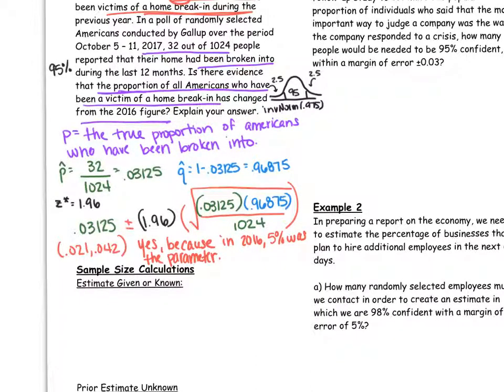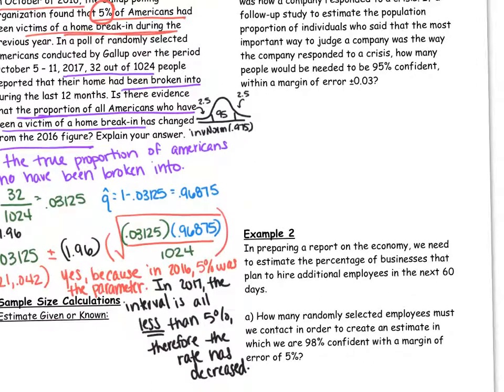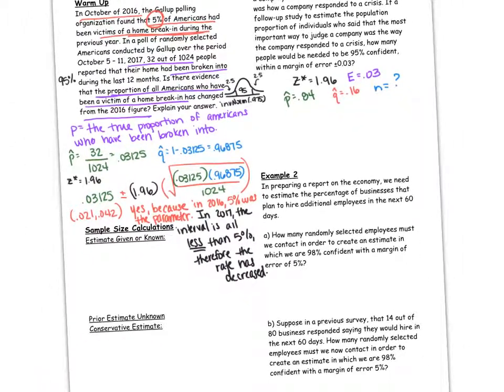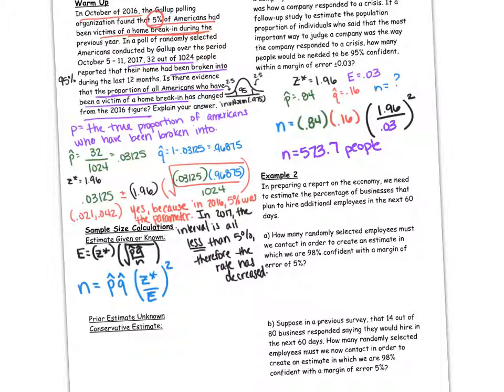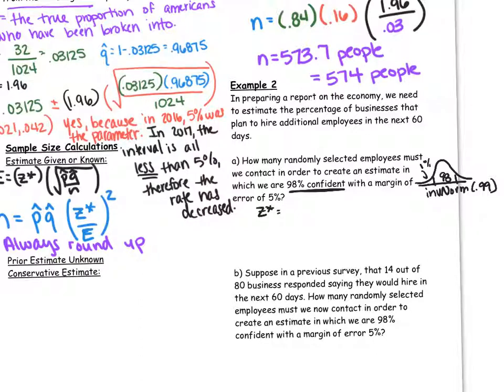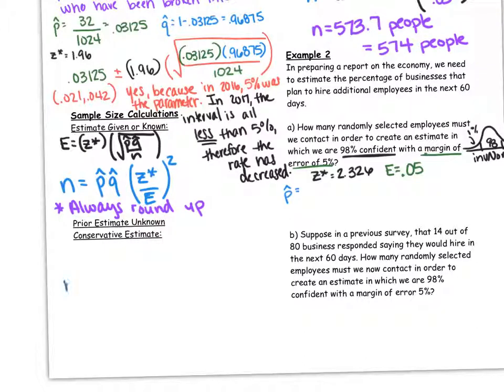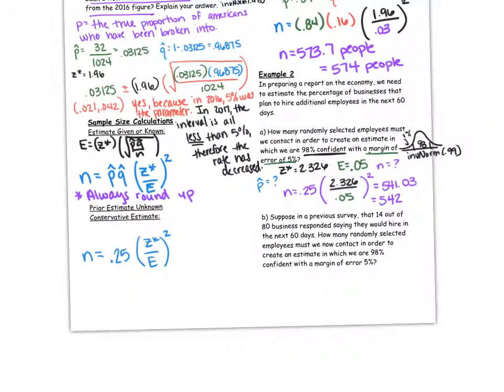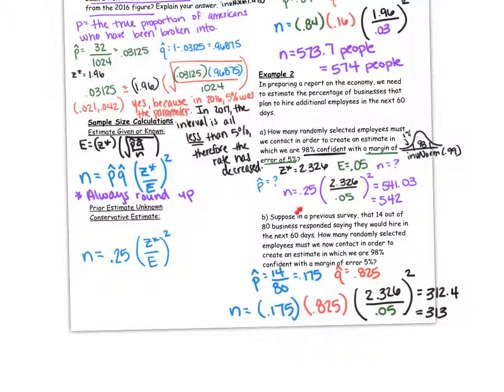Sample Size Calculation Notes